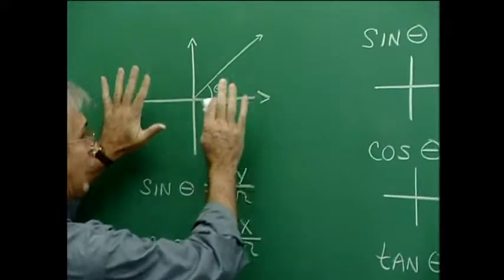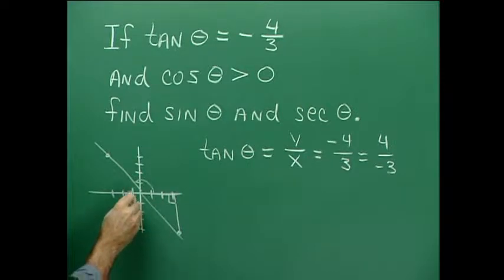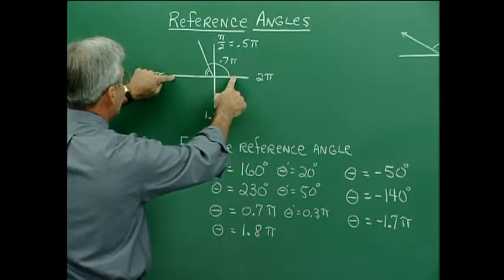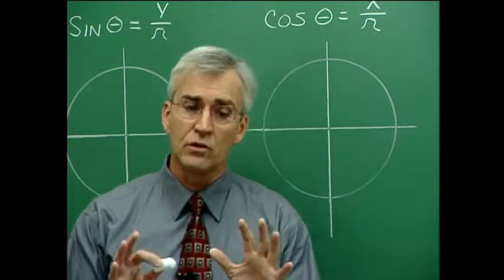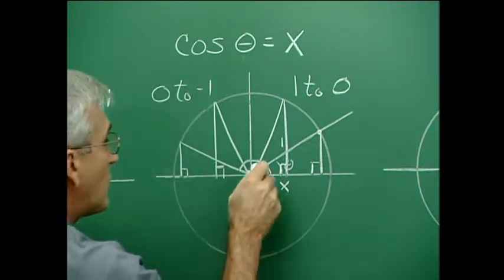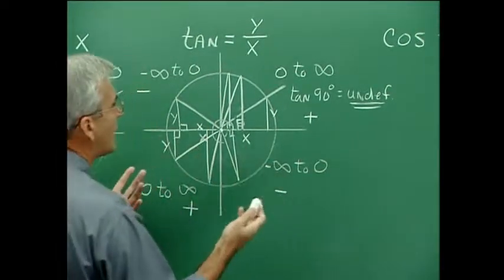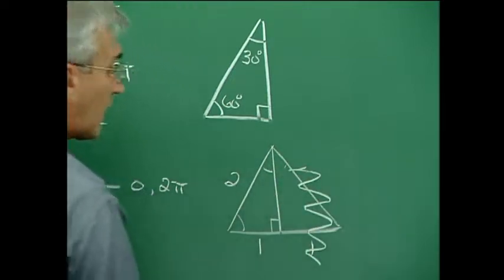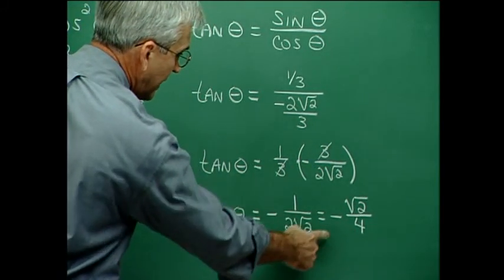6.4 Valores de las funciones trigonométricas